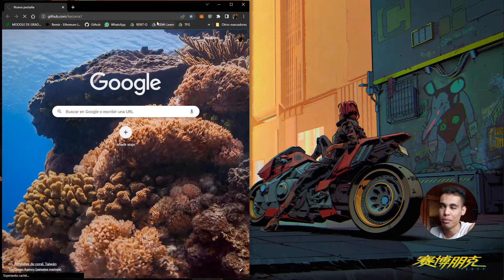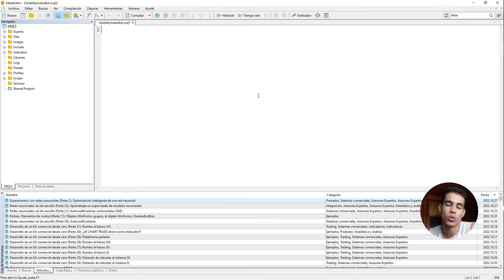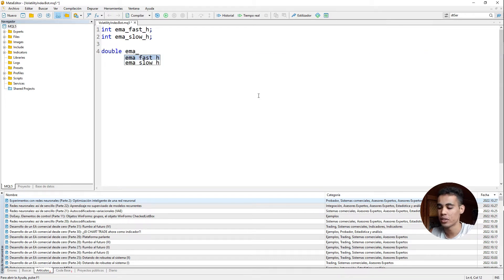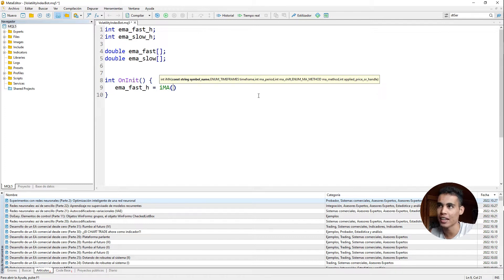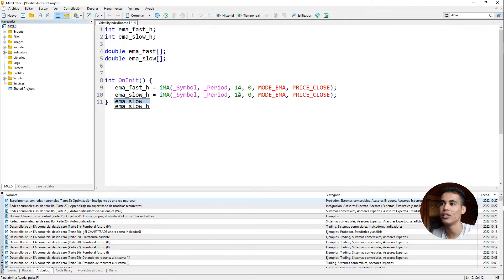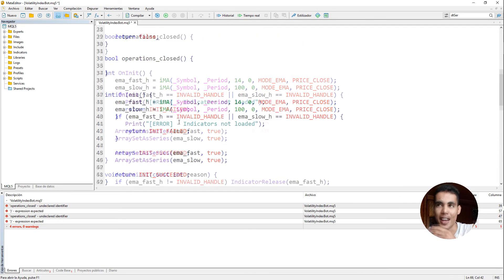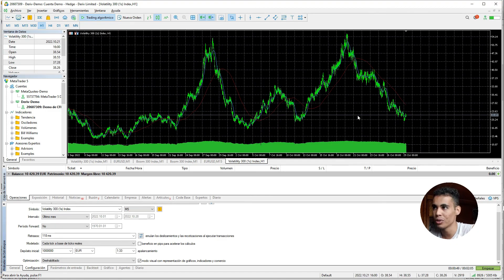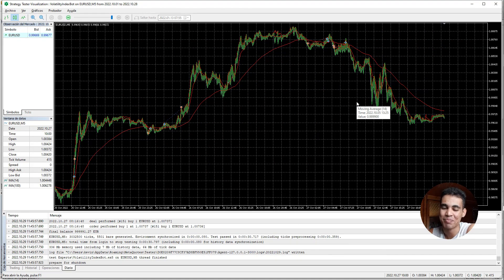Volatility Index Bot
In this video I'm going to teach you how to create a bot in the volatility index market!!

Content of the video:
0:00 - Intro
0:30 - Github
0:52 - My course. For free!
1:20 - Coding the bot
18:25 - Test
20:27 - Outro